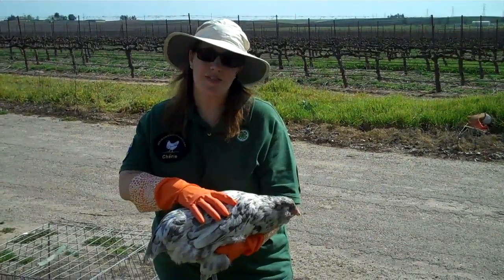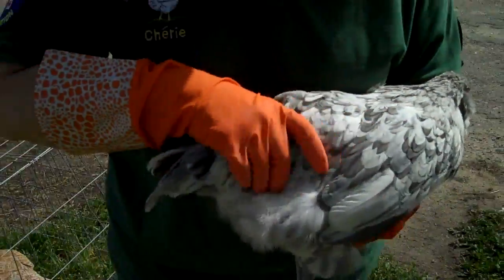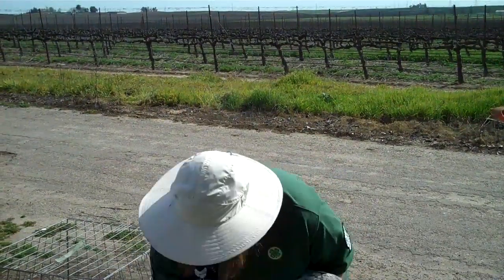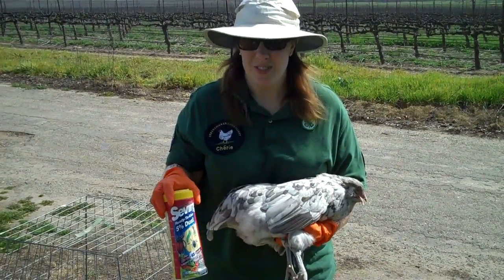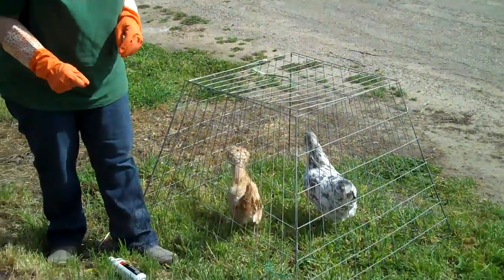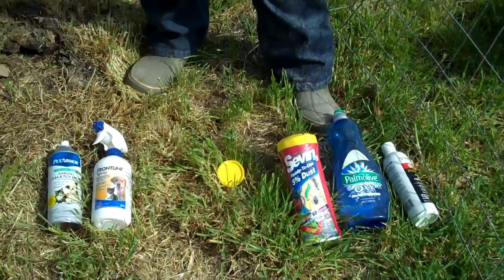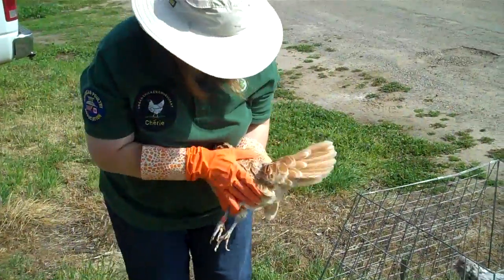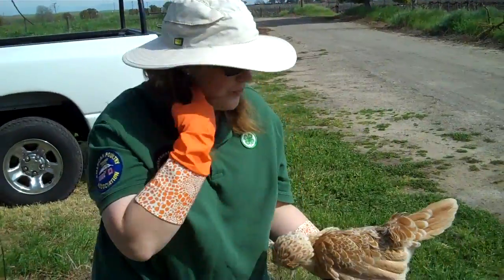Chickens With Mites and Lice; How to Treat Quickly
Lice and mites are common in backyard chicken flocks! It's important to check your birds regularly and treat quickly. While many of the products used in the video are considered off-label, many chicken keepers use these every day.
Treat your bird topically with a soap detergent or sevin dust if you see anything moving on your bird's skin. Treat your coop, roosts, and nesting boxes. Be sure to treat your birds a week later to kill any lice or mites that have hatched since the week before. Use something like Frontline spray to provide continuous protection once you have eliminated the problem pests.